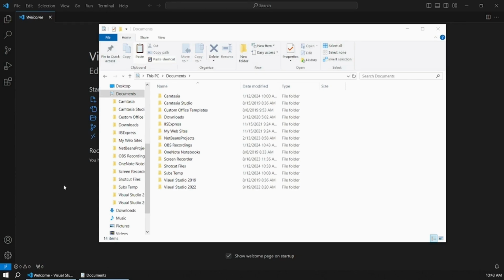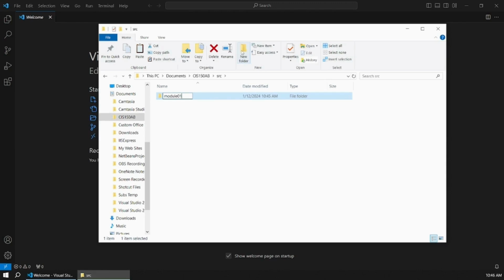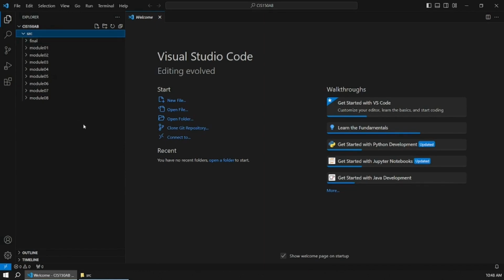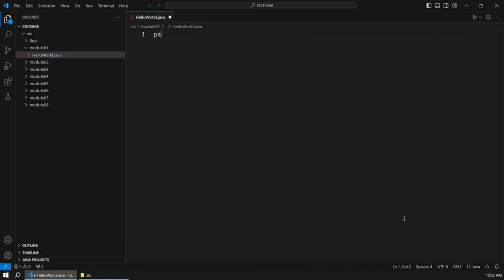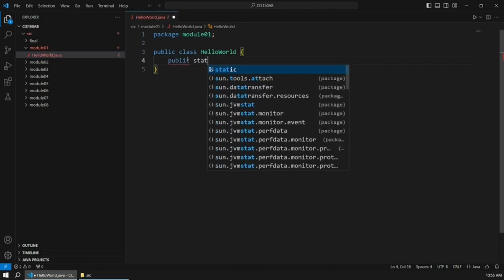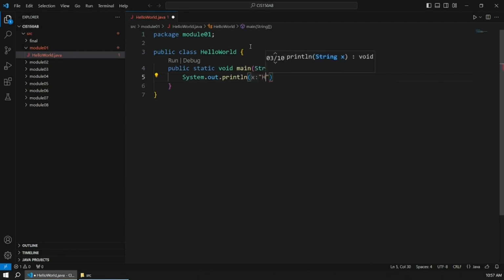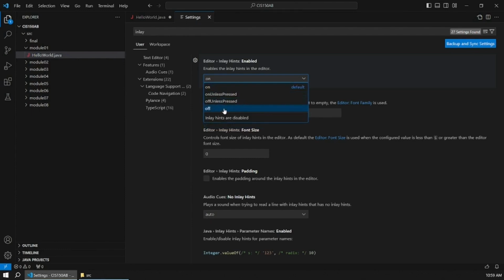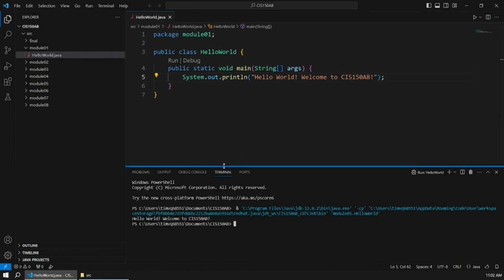Java File Structure and First Program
Get your programming environment set up by opening your newly-installed copy of VS Code and creating the folder structure you'll need for your Java work. Then, create your first Java program: "Hello, World!"

0:00 Intro
0:50 Course Folder Structure
4:01 Opening Your Folder in VS Code
5:38 Creating Your First Java Program - Hello World!
13:52 Turning Off "Inlay Hints"
16:12 Running Your Program
17:30 Clearing the Terminal
18:14 Outro